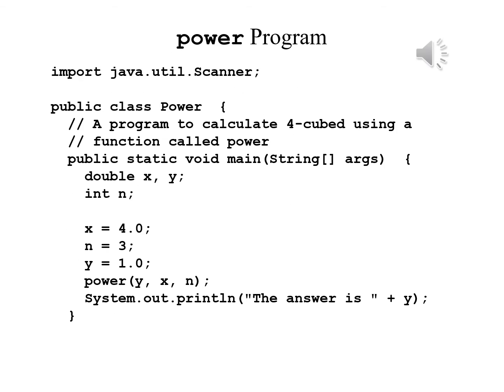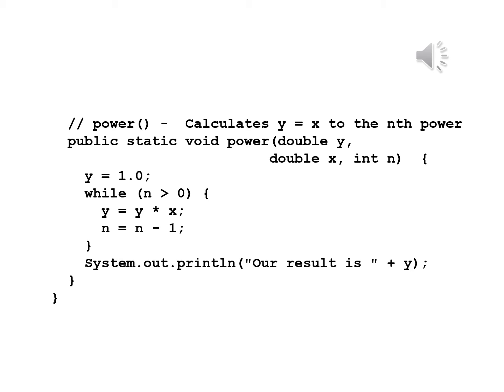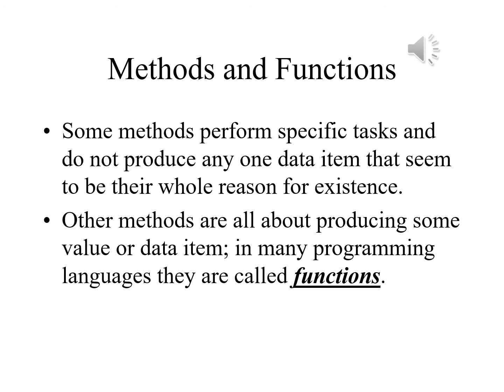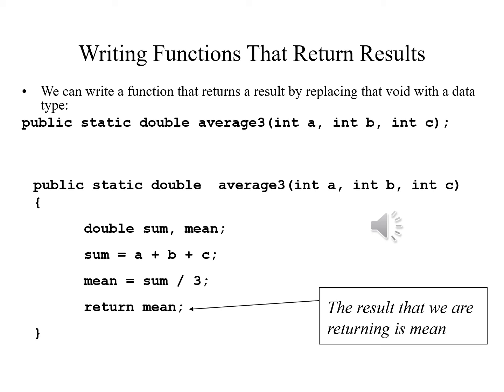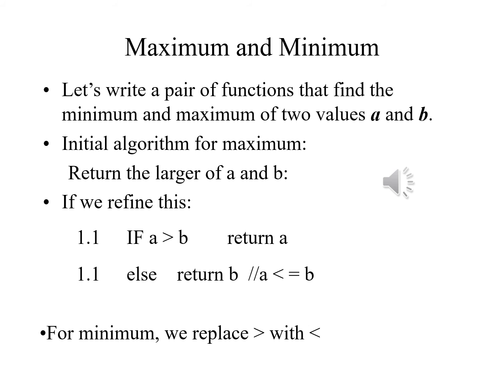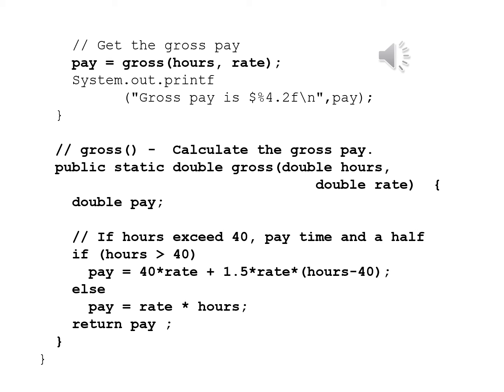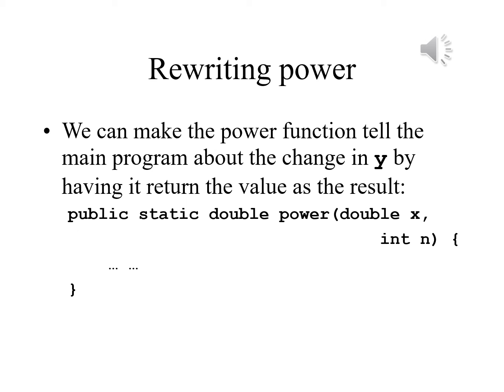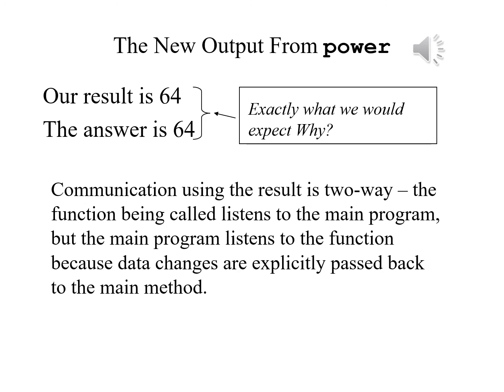Intermediate Programming Lecture 2 Part 5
Conditional Loops and Modular Programming - Parameter Passing and Return Result